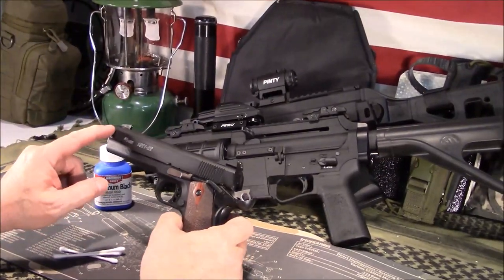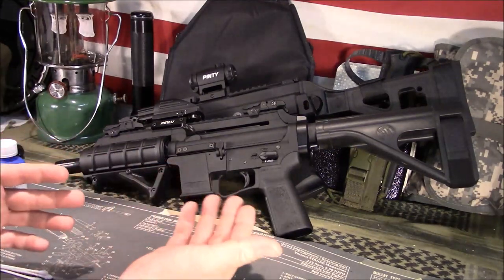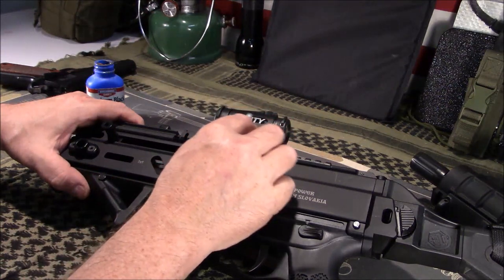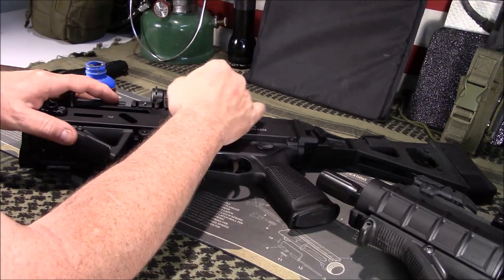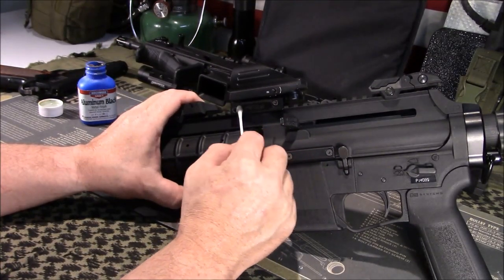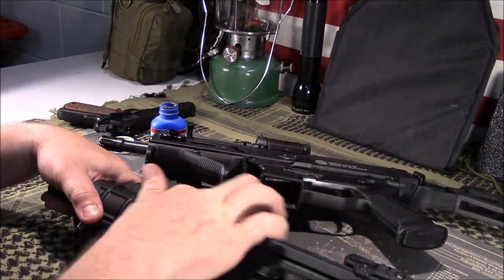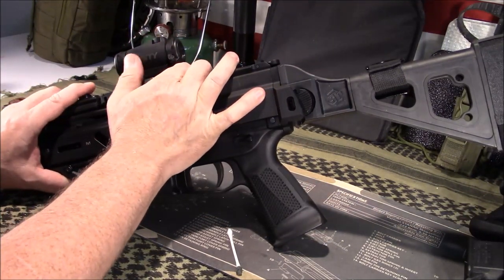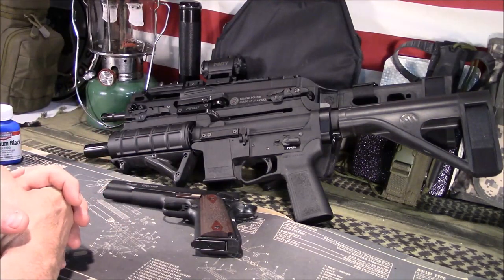How to black out the white logos on optics and firearms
I show you an easy way to get rid of the billboard logos on optics, fireaems and accesories.